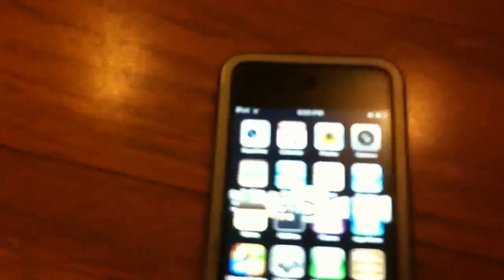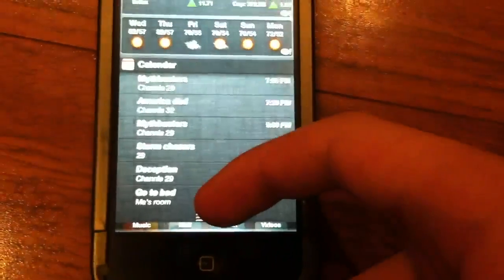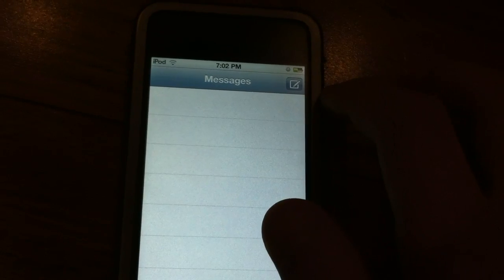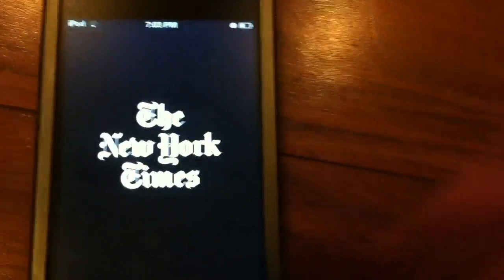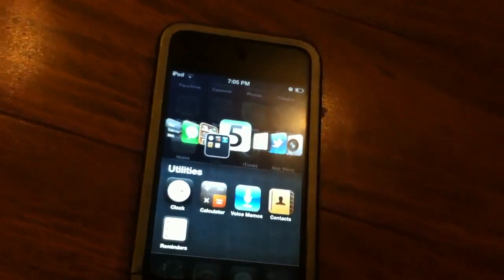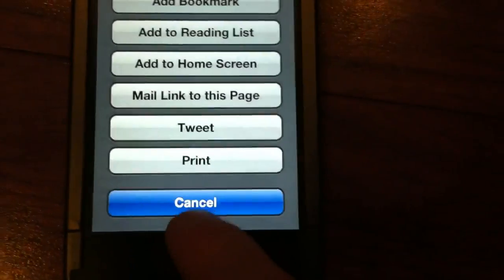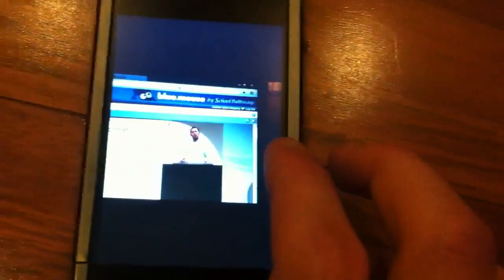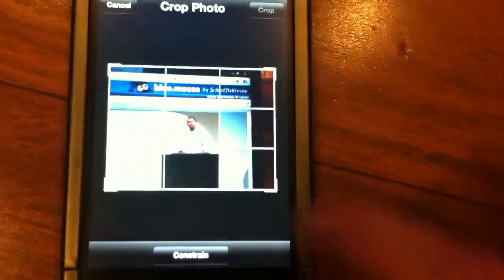iOS 5 review (Part 1)